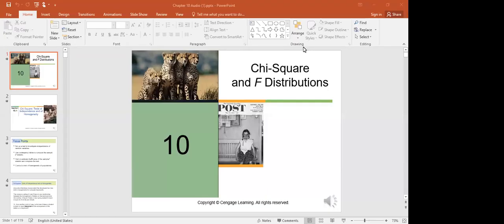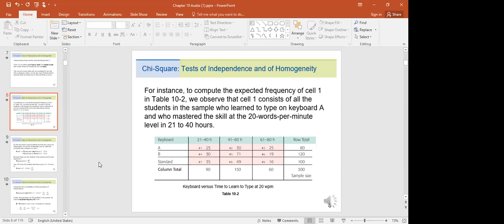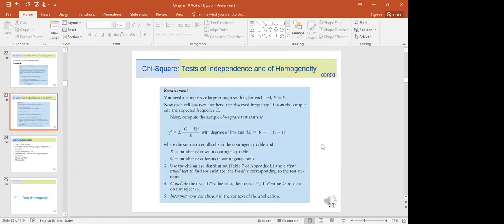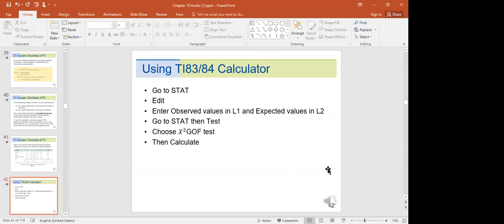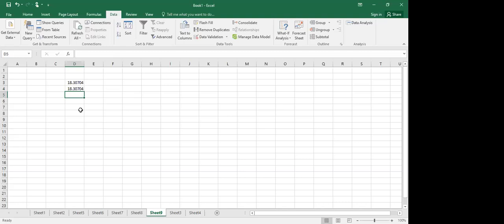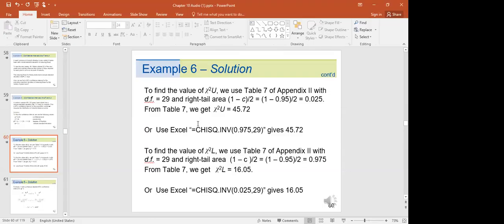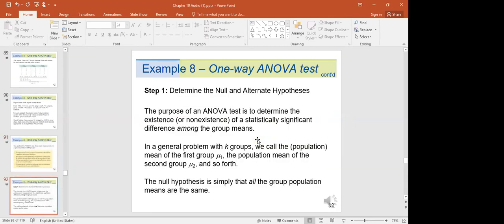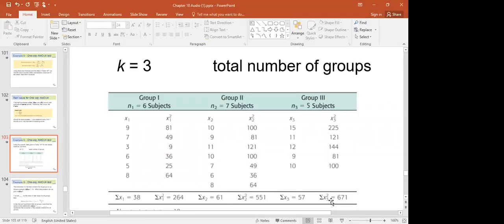STAT 205 Chapter 10